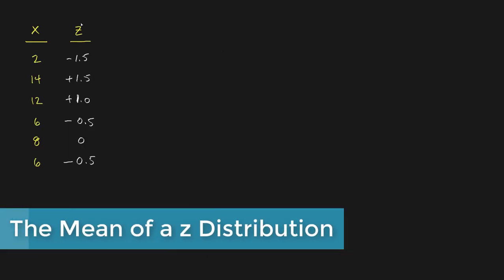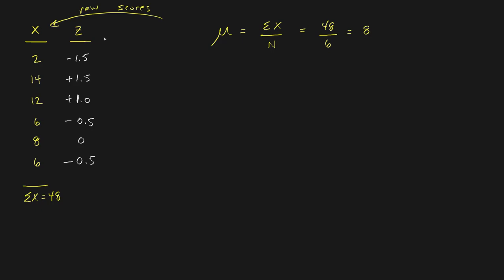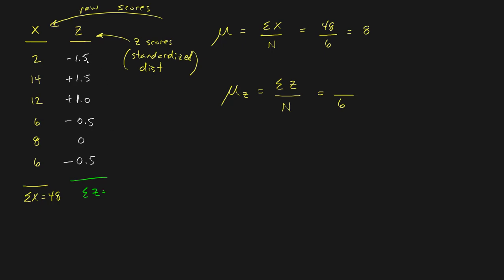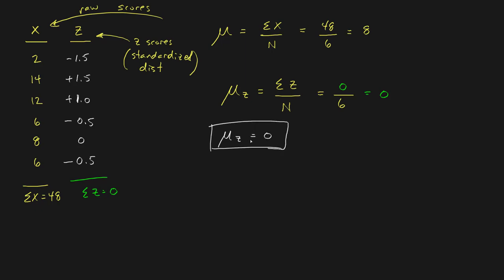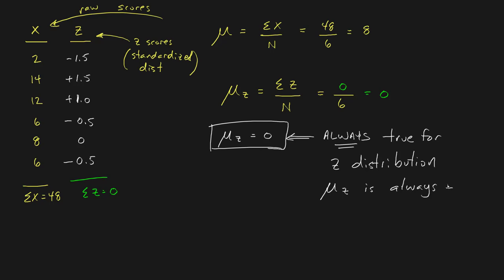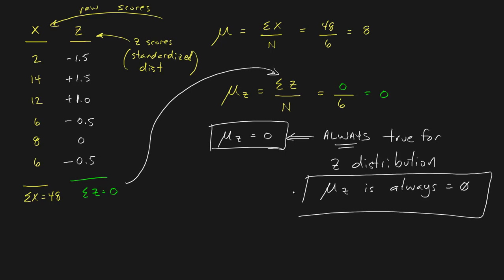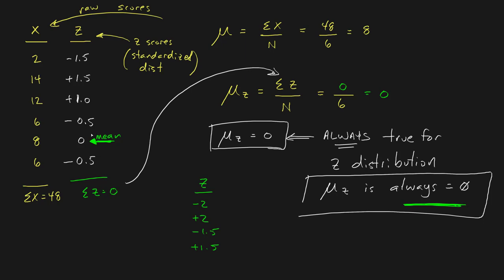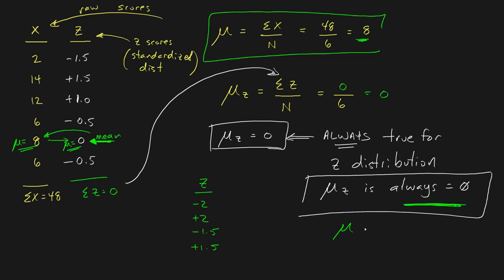The Mean of a z Distribution